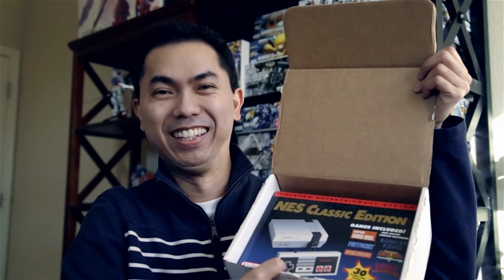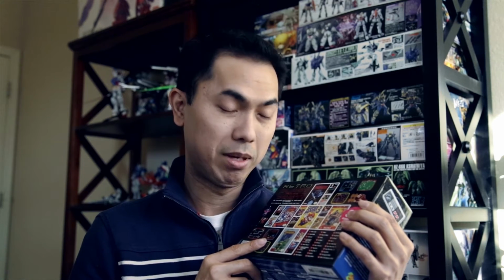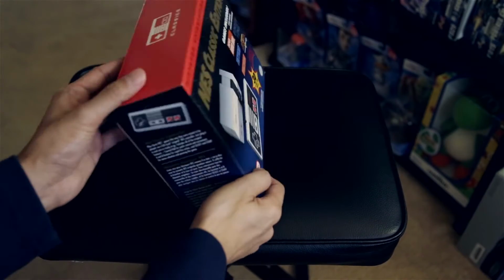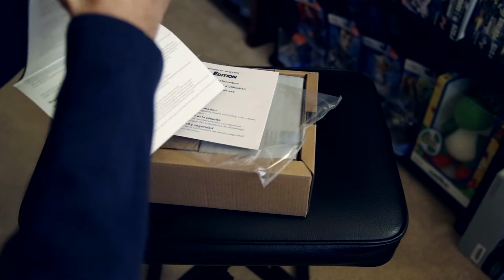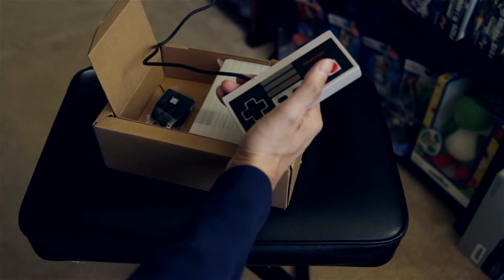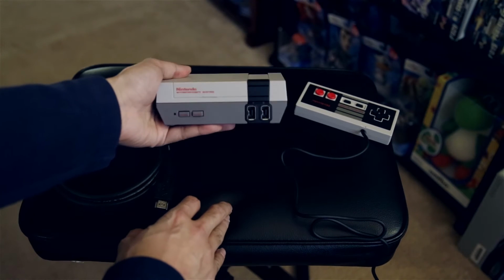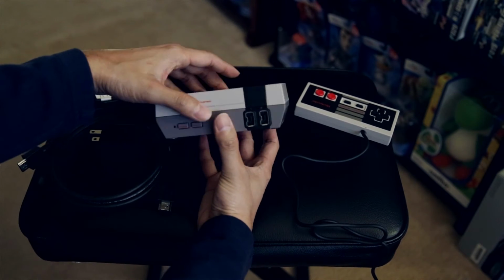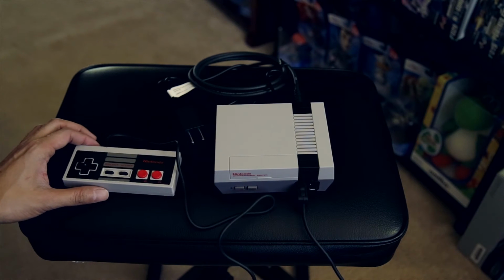I Love the 80s! NES Classic Edition Unboxing and Thoughts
Tabiasobi parties like it's 1985 as he reminisces about the good old days while unboxing Nintendo's NES Classic Edition retro console. It's like his childhood in a cute, little box!